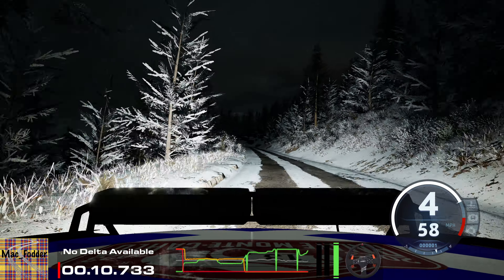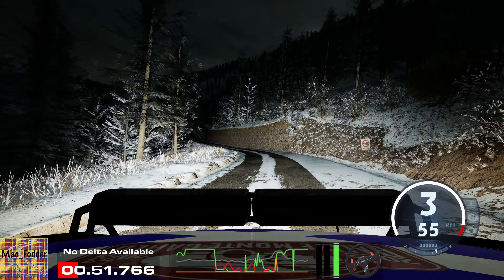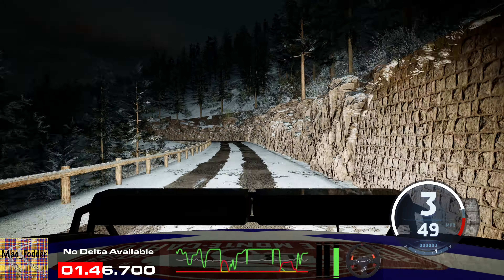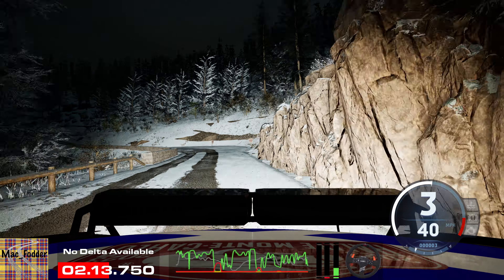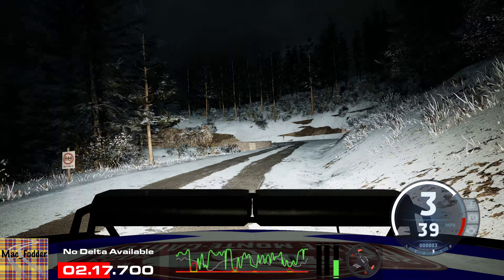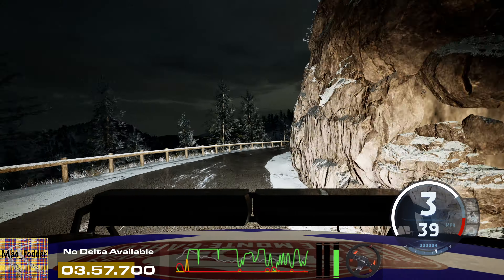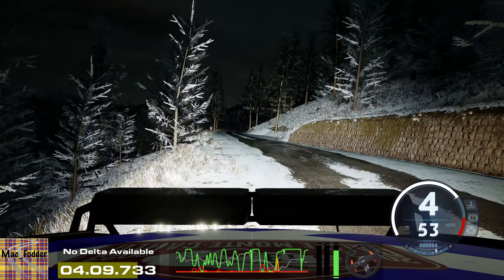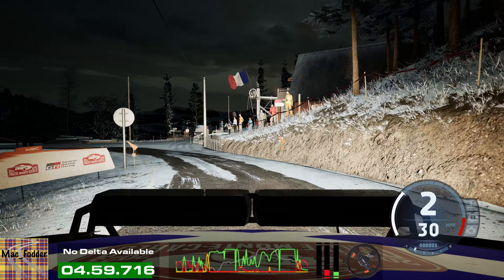2024 02 17 JRC Monte Carlo S1 Baisse de Patronel WRC4 Ford Fiesta Mk 8 Rally 4 EA WRC